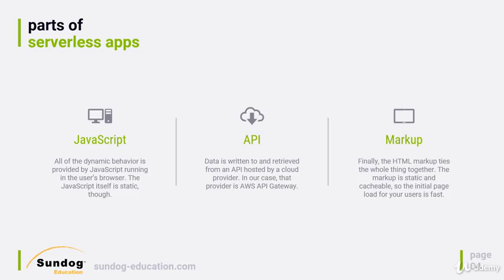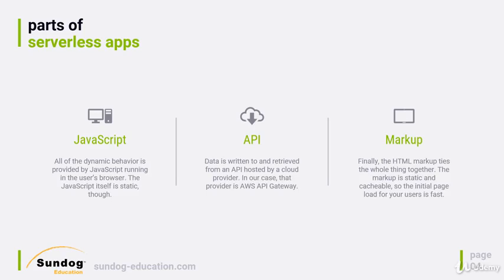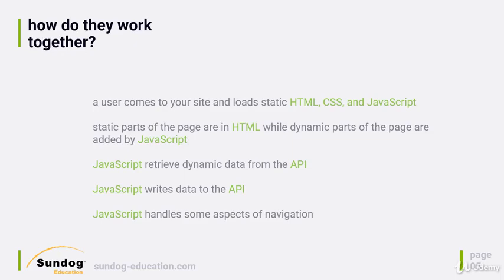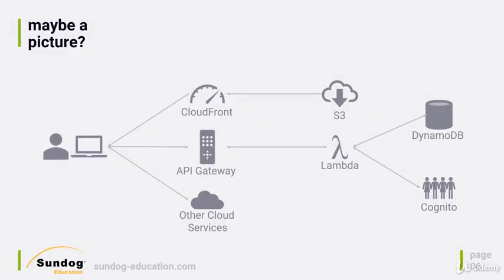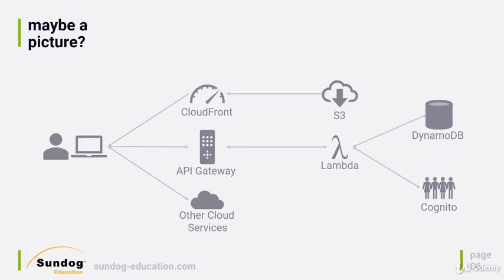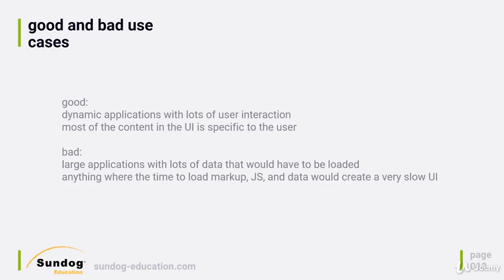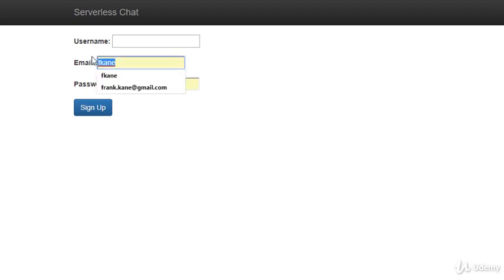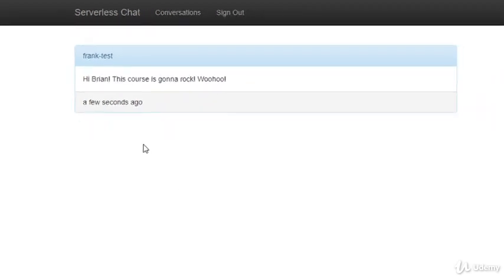Build a Serverless App with AWS Lambda - Hands On! : Introduction